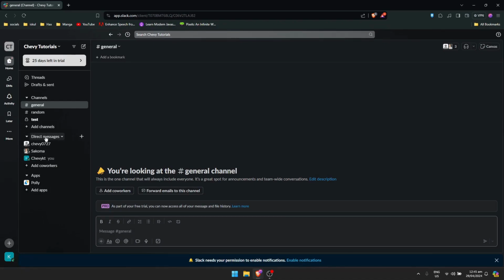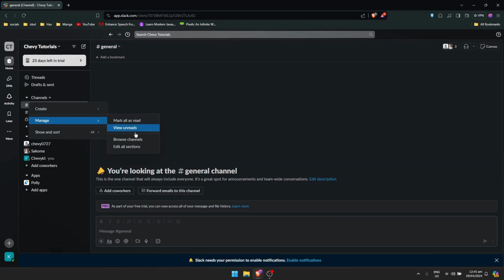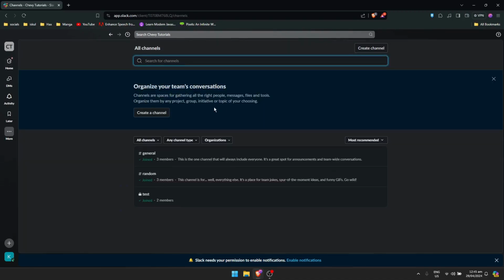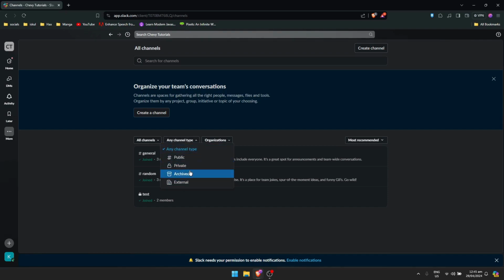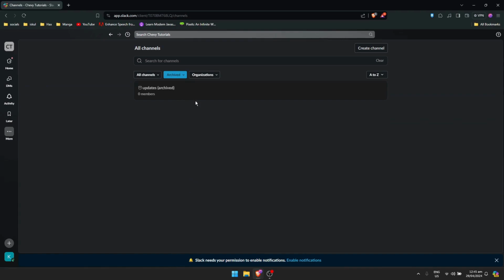How to Archive a Channel in Slack | Slack For Beginners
In this video I show you how to save channel for future use in Slack desktop app. I show you everything that you need to learn about this software.

Chapters:
00:00:00 - Introduction
00:00:06 - How to Archive a Channel
00:00:26 - Unarchive Channels
00:00:35 - Browsing Channels
00:00:58 - Like and Subscribe